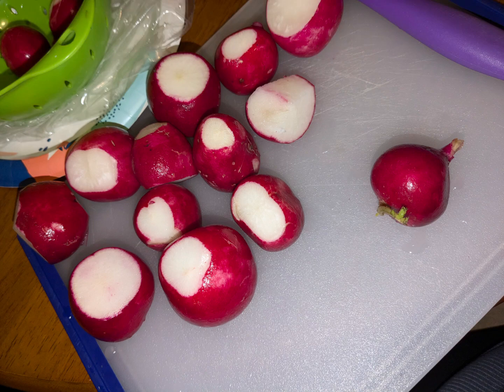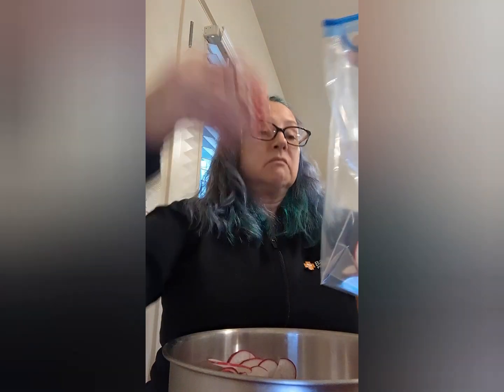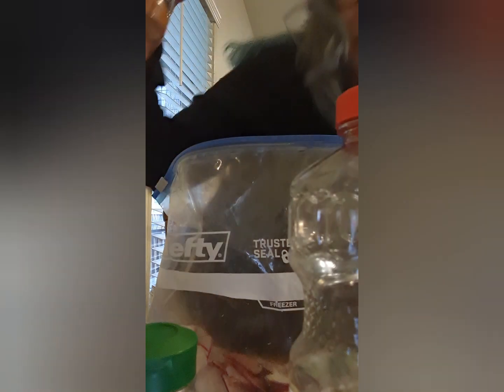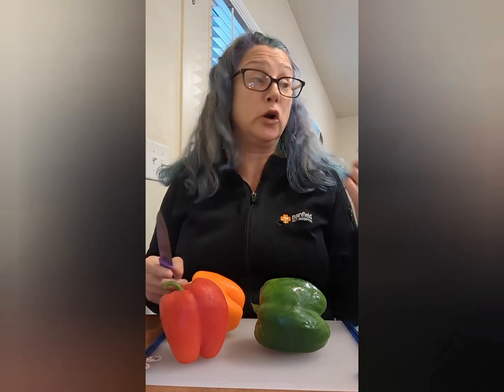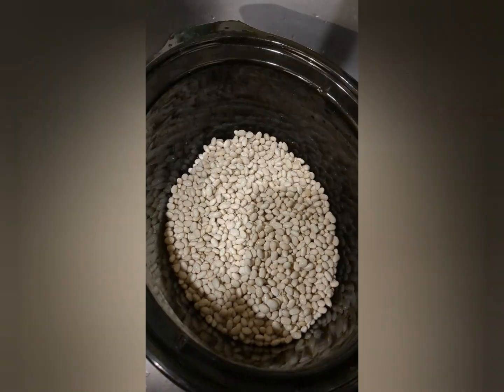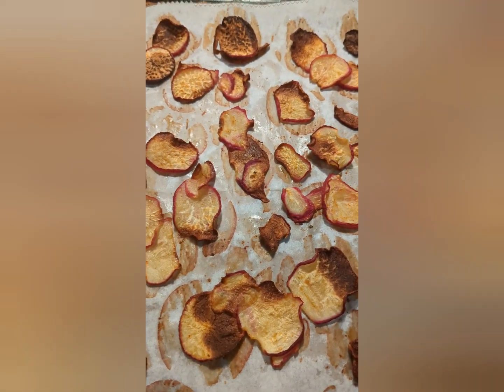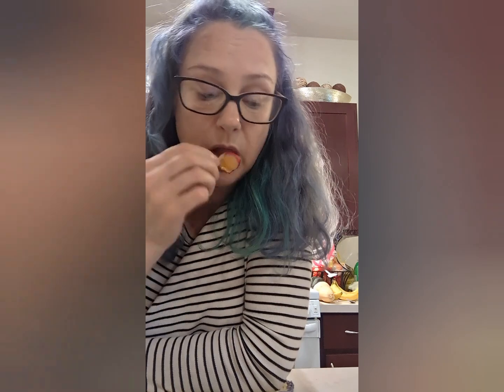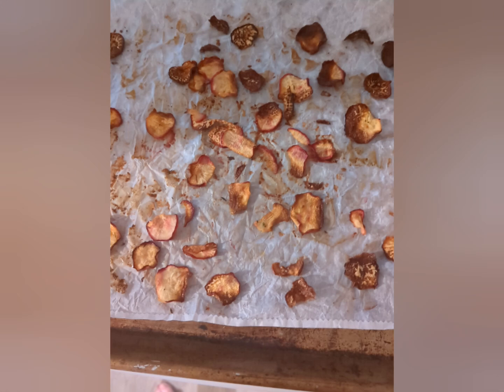Make or Fail: Radish Chips